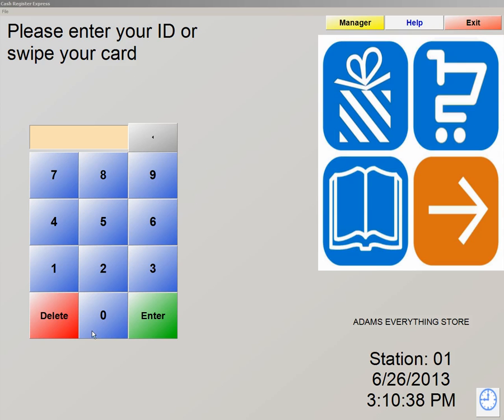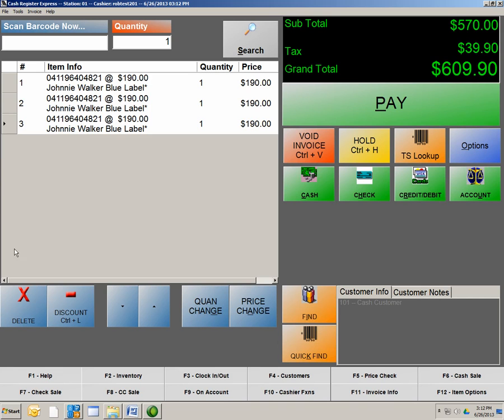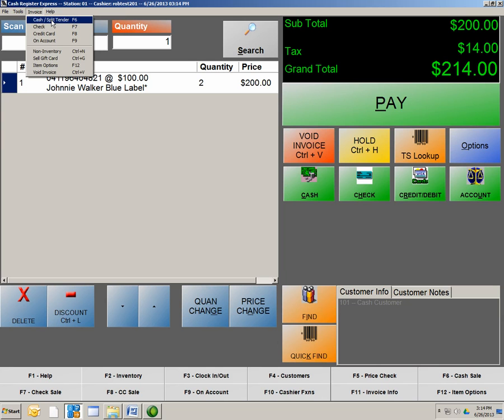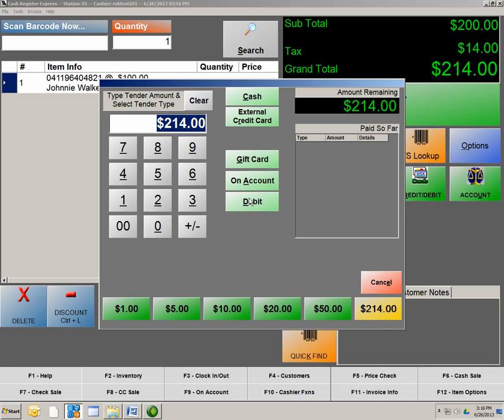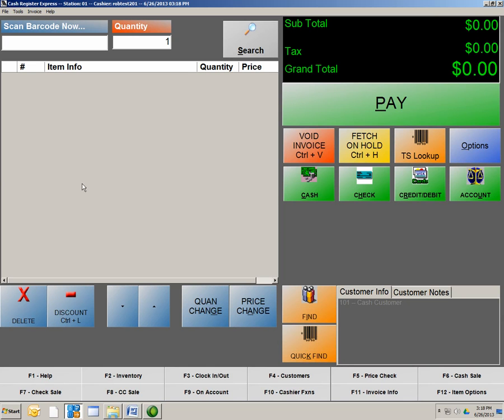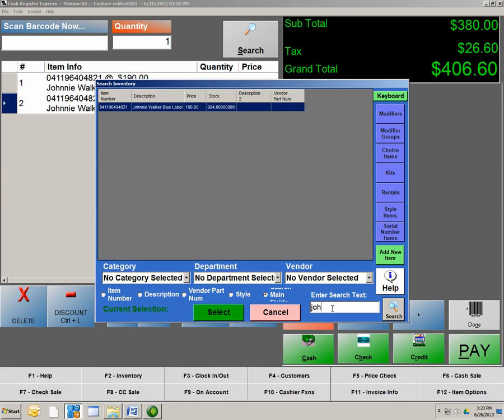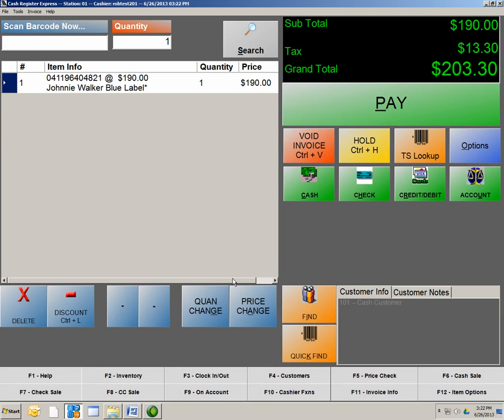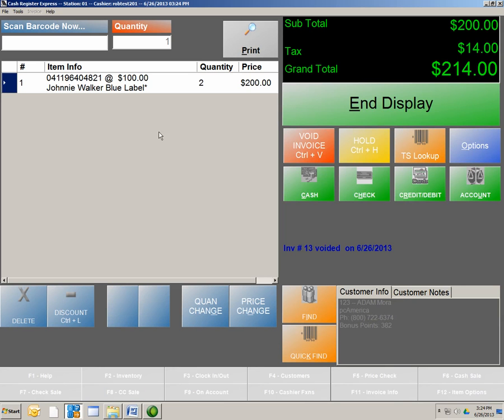CRE Invoice Screen Overview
pcAmerica overview of the Cash Register Express invoice screen